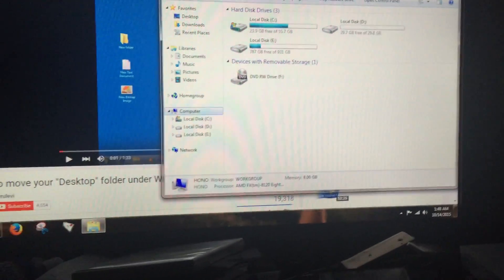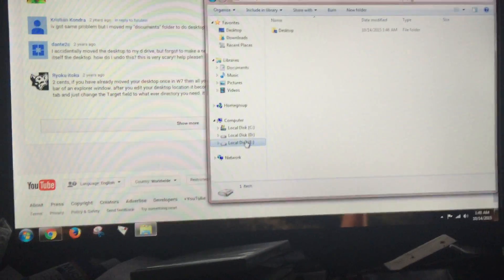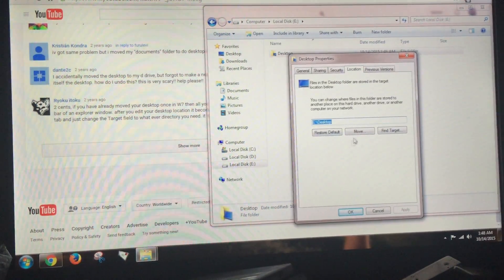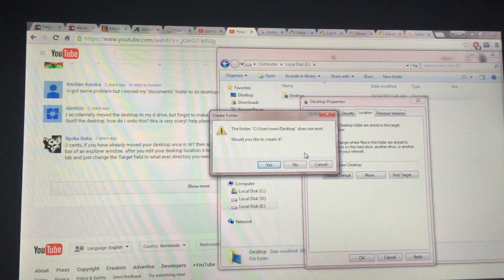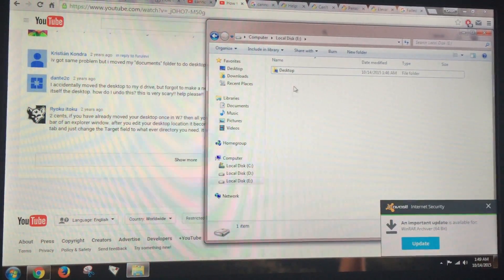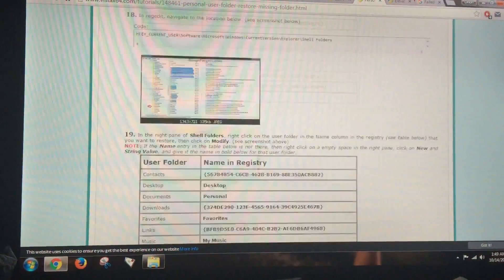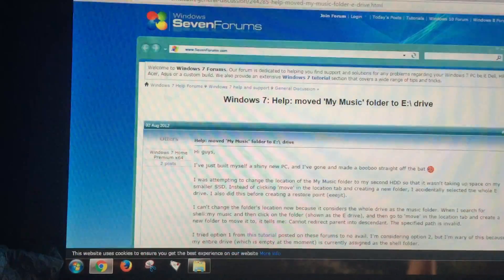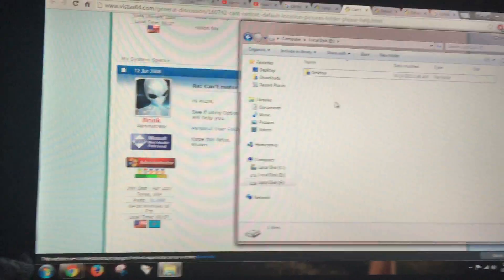How to move the Desktop to another drive: "Cannot redirect parent into descendant"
How to fix "cannot redirect parent into descendant" / "Failed to move system volume information" problem.

I found that by:

1. Going back into the drive you want to fix
2. Right clicking "Properties" of that drive
3. Clicking "Location"
4. Restore
5. Hitting "no" instead of "yes"

Should move the Desktop folder (or whichever), back to where it originally was. Then you can correctly make a folder called "Desktop" on your new drive, and move the location back.

Sorry I couldn't show you me doing it, but I spent almost 30min clicking everything until I finally figured it out.

Even when I downloaded the Desktop restore and it changed the registry, it still showed the problem. So my way fixed it.